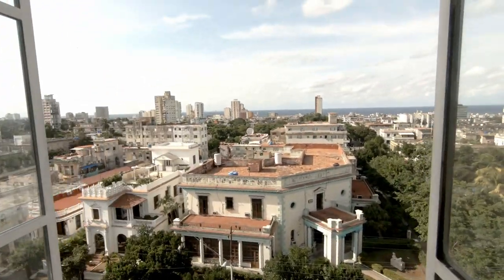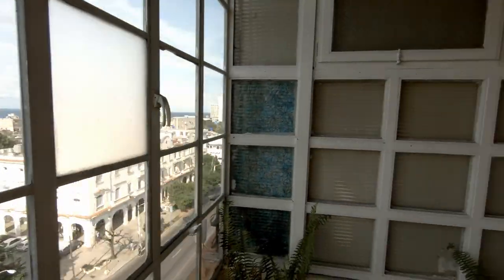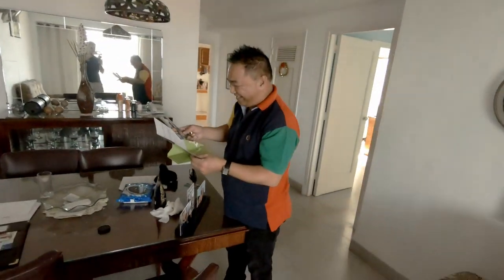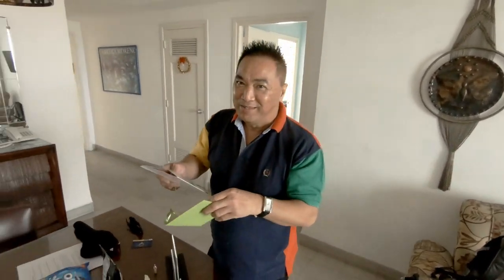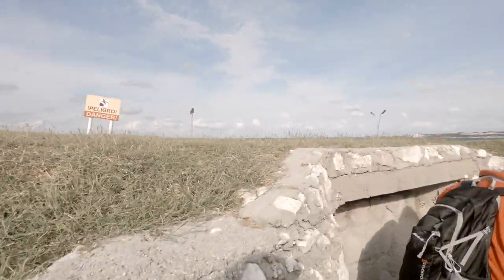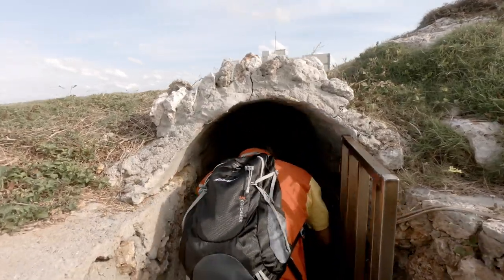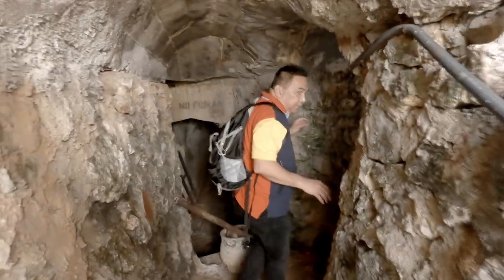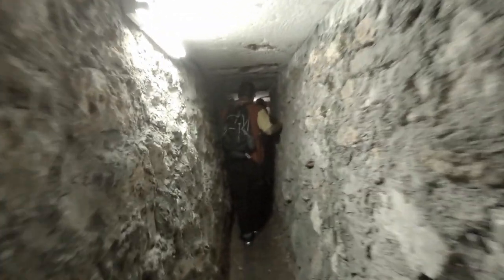Traveling to Cuba: Visiting art museum/factory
Exploring Havana Cuba and seeing all the sites. Celebrated a friends birthday while visiting an art exhibit and riding around in vintage cars.